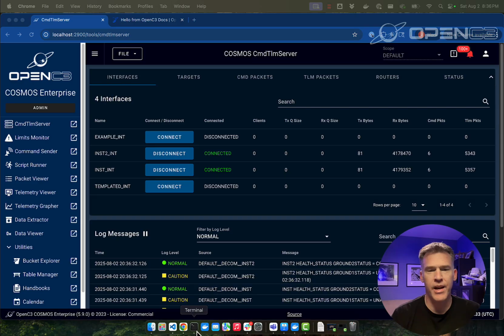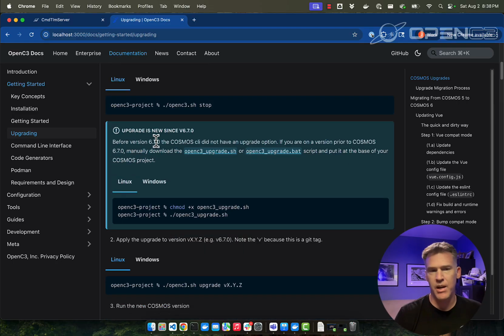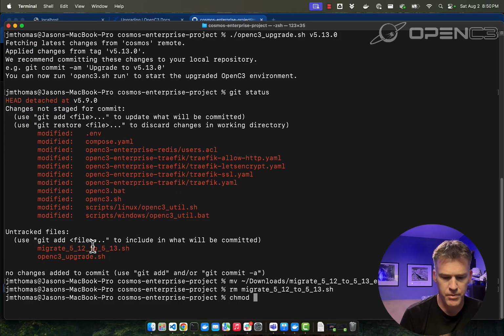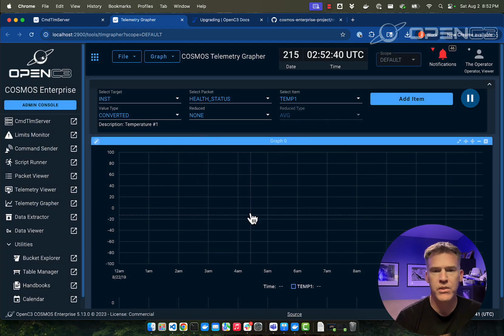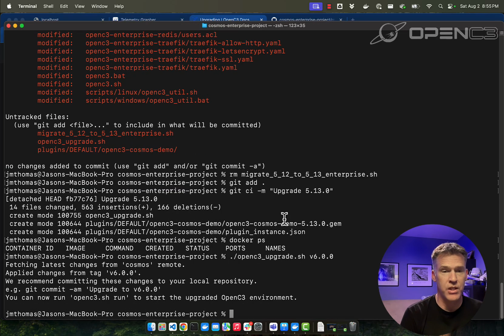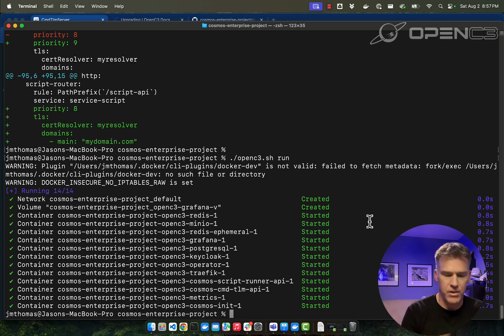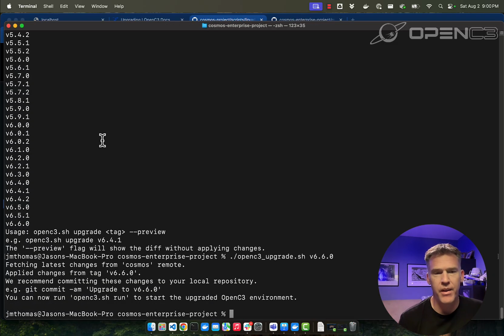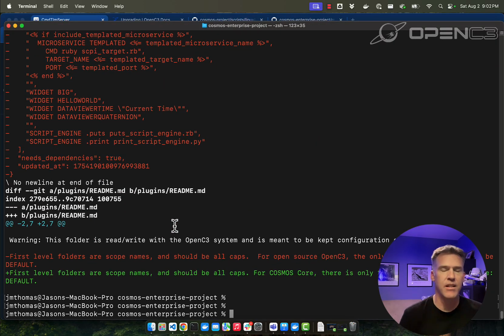COSMOS Upgrade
Instructions on how to upgrade COSMOS using the new upgrade script released in COSMOS 6.7.0. Note this video shows how to upgrade from a very old COSMOS 5.9.0 version but the same steps apply to any version prior to 6.7.0.

0:00 Introduction
0:17 COSMOS 5.9.0
0:52 Upgrading Documentation
2:50 Installing openc3_upgrade.sh
4:58 migration script to 5.13.0
8:32 Upgrading to 6.0.0
14:27 Upgrading to latest (6.6.0)
17:28 Future upgrade process
18:30 Summary